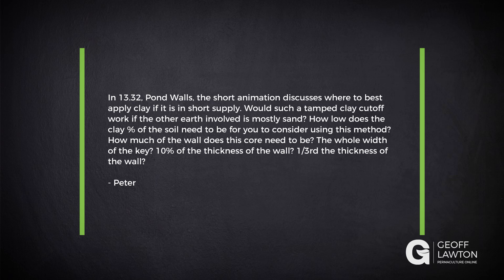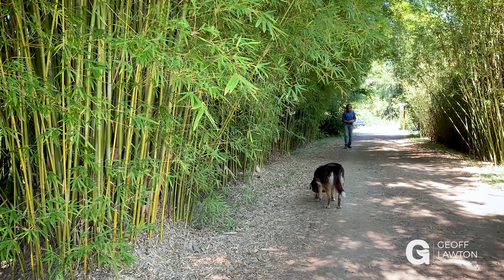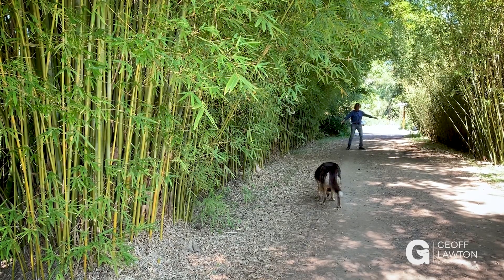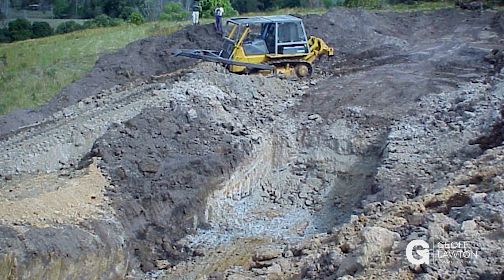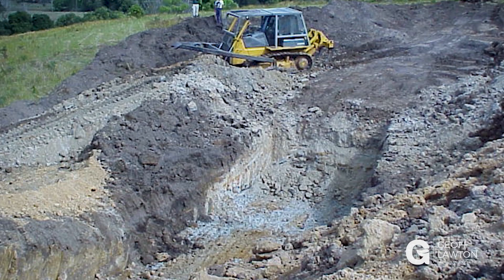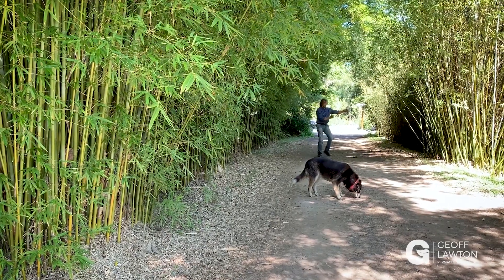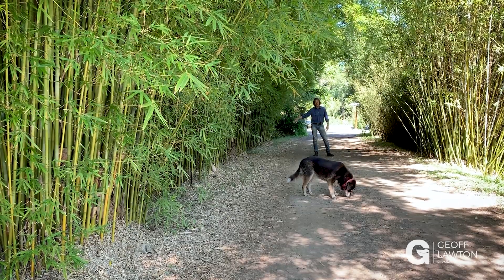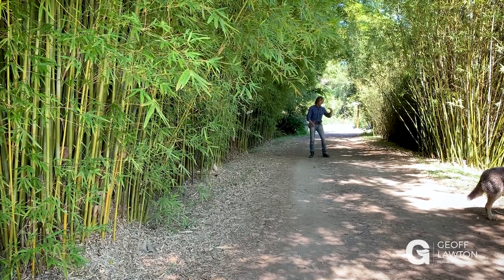Pond Walls and Clay Application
Question:

In 13.32 - Pond Walls the short animation discusses where to best apply clay if it is in short supply. Would such a tamped clay cutoff work if the other earth involved is mostly sand? How low does the clay % of the soil need to be for you to consider using this method?  How much of the wall does this core need to be? The whole width of the key? 10% of the thickness of the wall? 1/3rd the thickness of the wall?